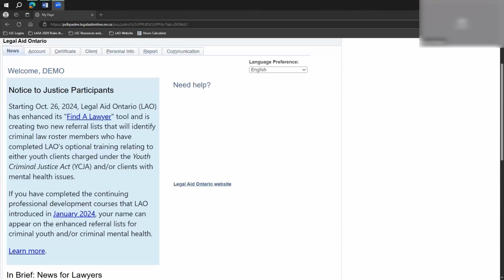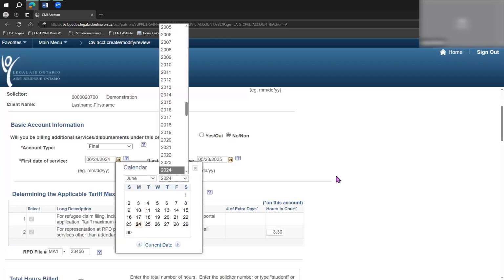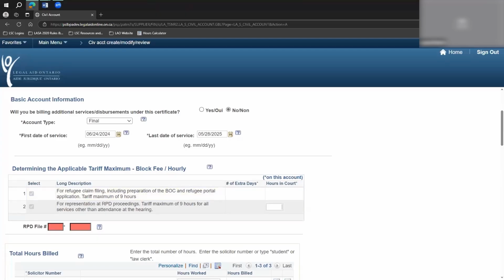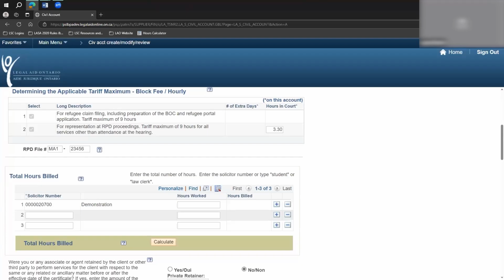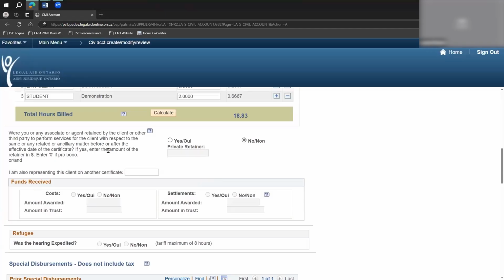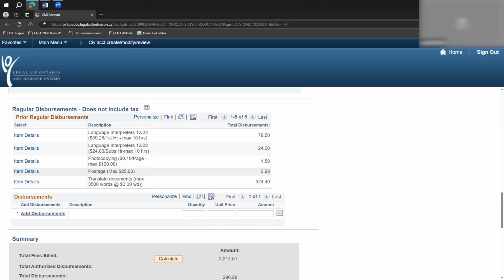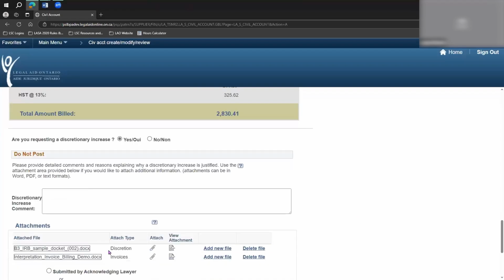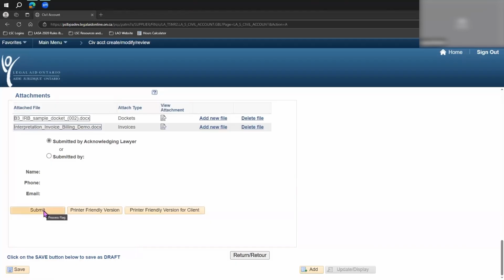Practical tips for refugee roster lawyers: Billing, coverage & certificate management: Billing demo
Billing demonstration from the lunch & learn session for immigration and refugee roster members